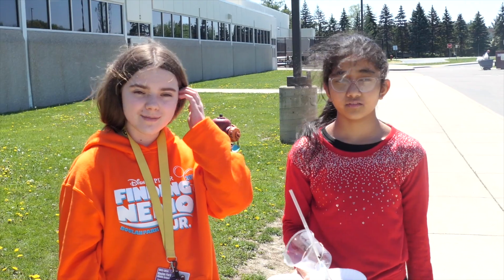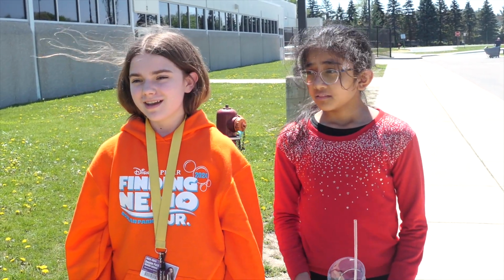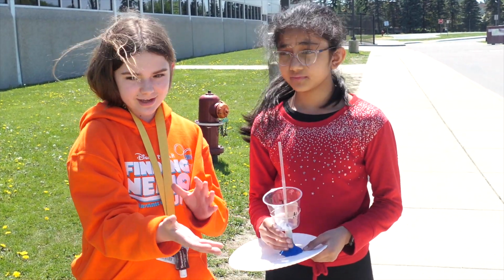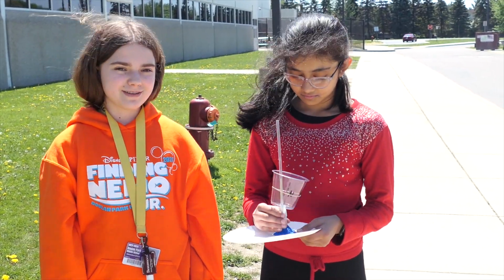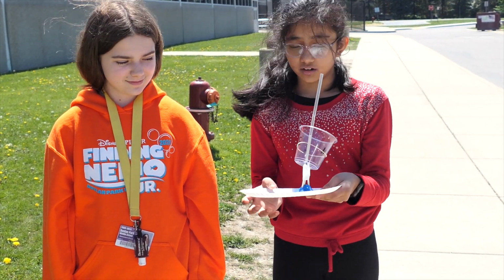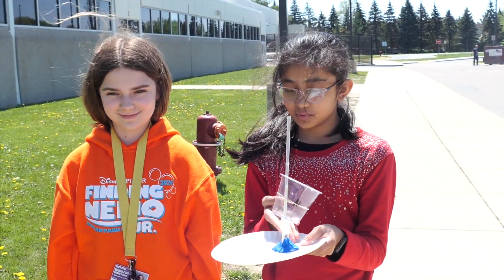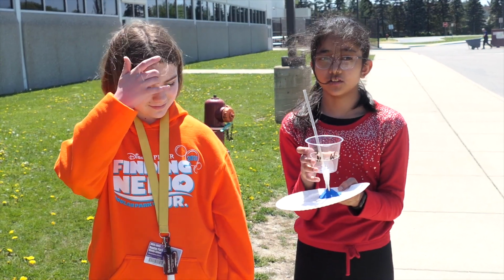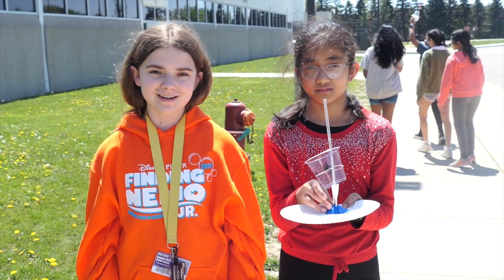May 2 2024